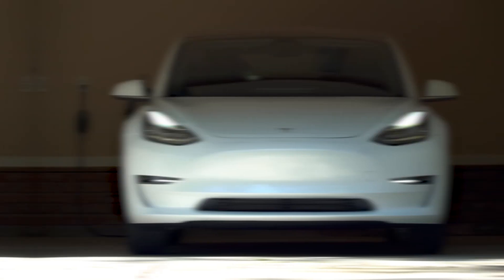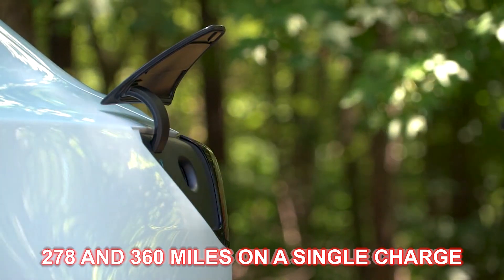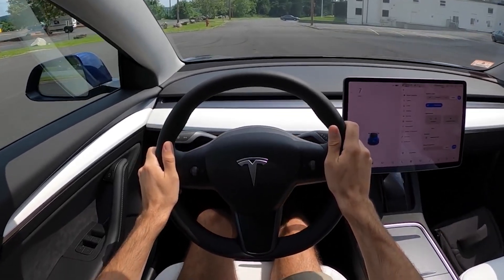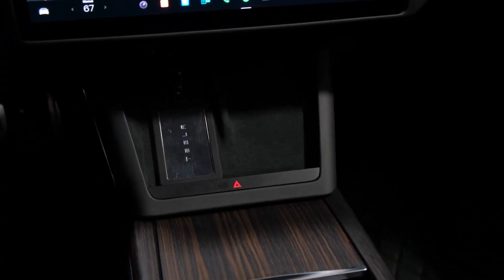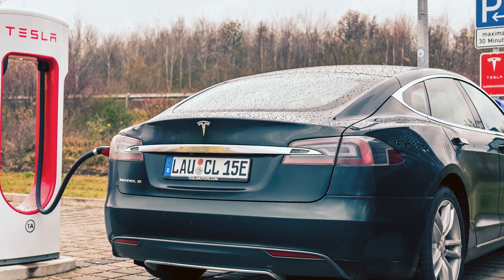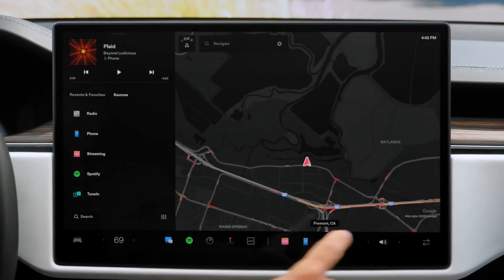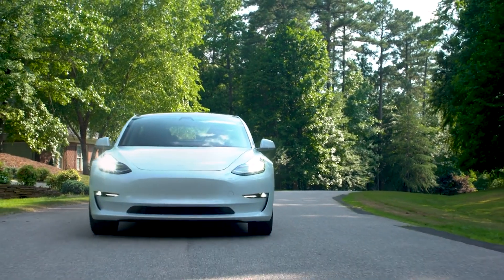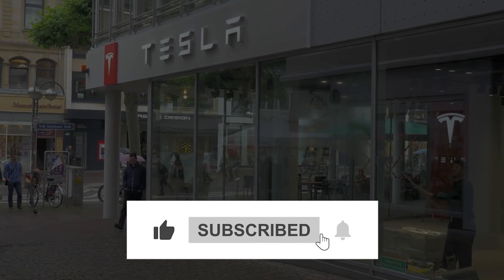Tesla Models COMPARED: Model S, Model 3, Model X, Model Y, Cybertruck & More!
Hello there, and welcome to Luxury Robot! Tesla is always looking at expanding its offering. With all of its models making a huge impact on the market, in this video we will be comparing their electric vehicles.